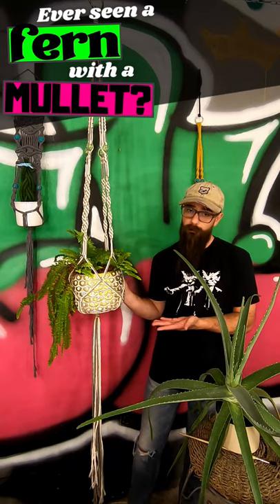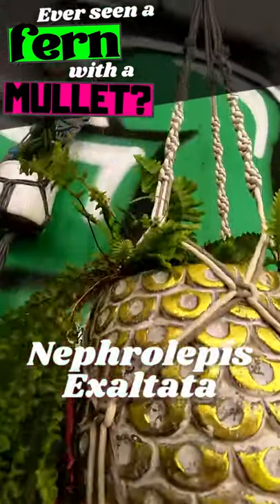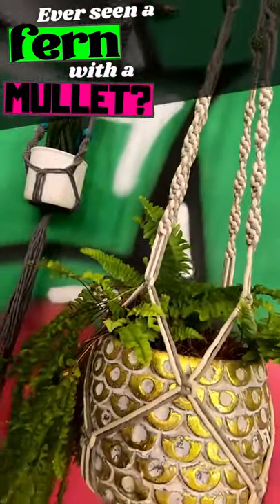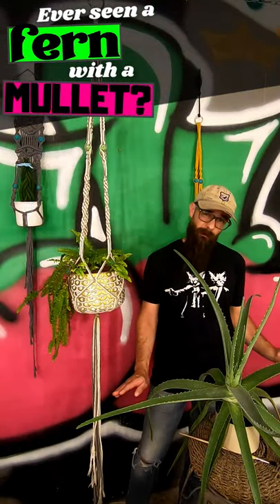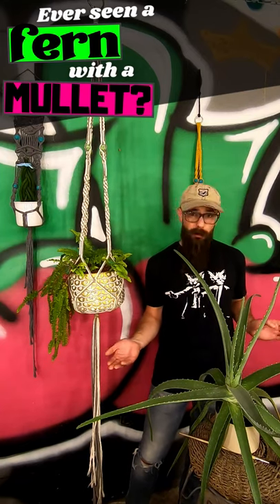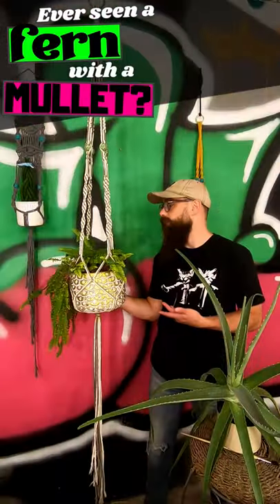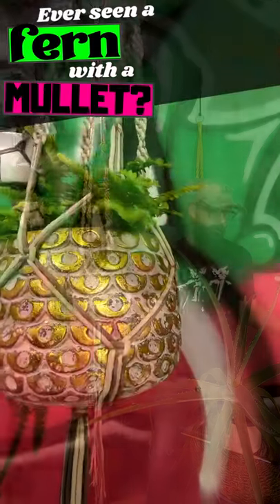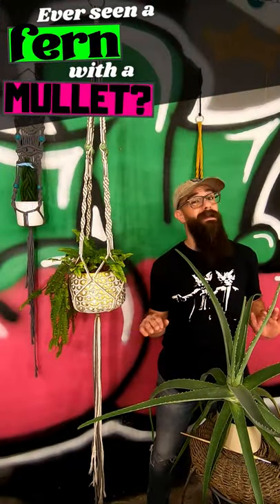BOSTON FERN WITH A MULLET | Freaky Development on Nephrolepis exaltata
The Boston Fern, or Nephrolepis exaltata featured in this video is being rescued after nearly getting ghosted due to being under-watered.

IDK if you've ever seen a Boston Fern with a Mullet before, but that is the look that adorns the star of this video, the highly intelligent Shelly H Bunkuss. Join Smith Kingston, Shelly, Norman, and Poppy, in this comedically hilarious, entertaining and oddly satisfying video, and learn exactly what to do when your fronded friends get a lil dried out and toasted, because it still might not be too late to save your foxy green goddess of a Boston fern/Nephrolepis exaltata.